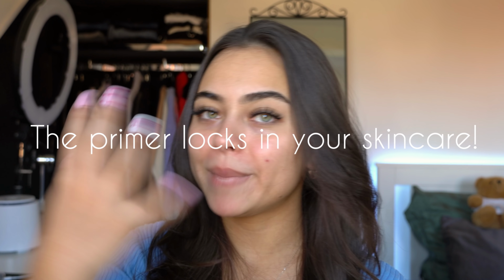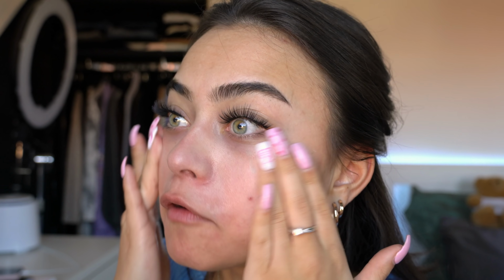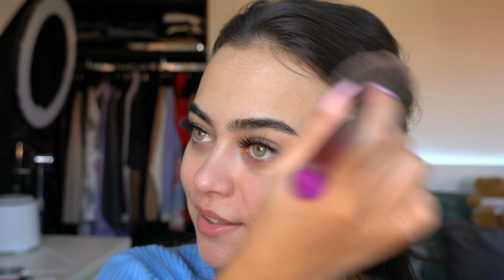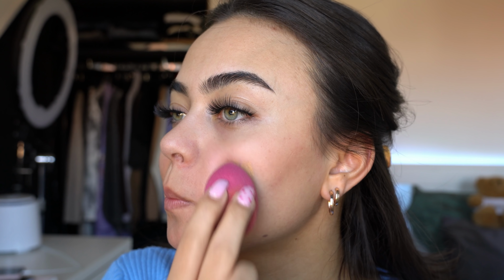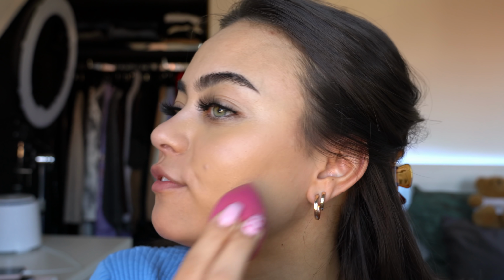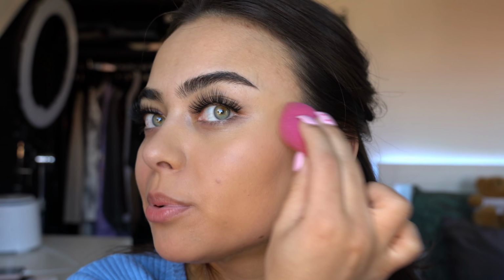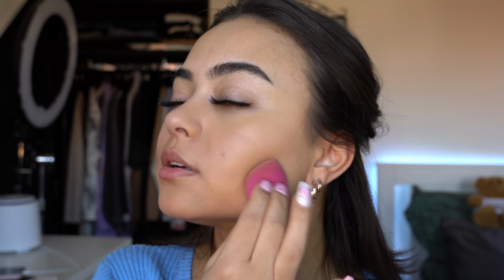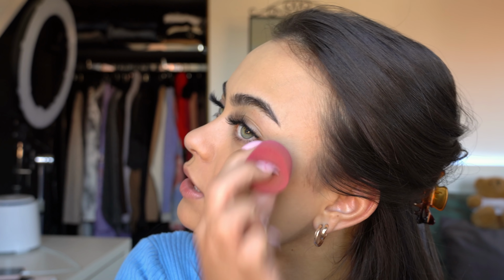POWDER BEFORE FOUNDATION TECHNIQUE? Watch this!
Maybe you're interested in my...

FAQ:
What's your ethnicity? I'm half Indonesian and half Dutch
What camera do you use? I use the Sony A6600 with the 18-135 mm lens
What do you use to edit your videos? Filmora Wondershare
Is that your real eye color? Yes!
Got another question? I’ll answer it down below!